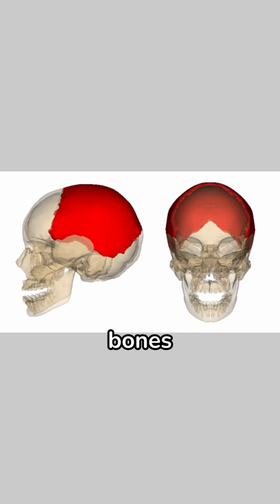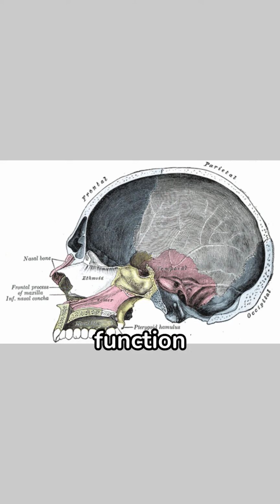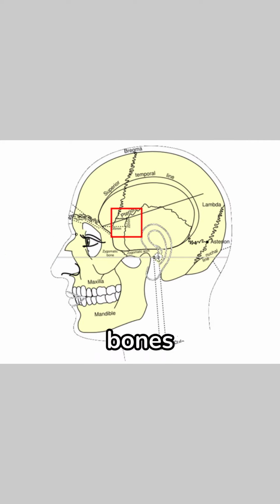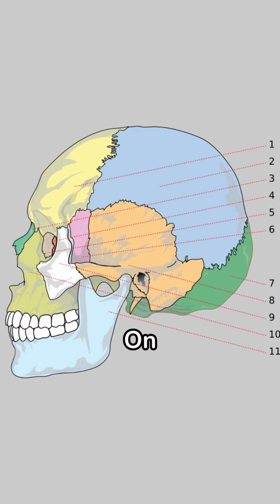Anatomy Series /// Parietal Bones 🦴 🦴💀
All copyrights reserved to the owners.
In case of takedown request, just let me know.
The parietal bones (/pəˈraɪ.ɪtəl/ pə-RY-it-əl) are two bones in the skull which, when joined at a fibrous joint known as a cranial suture, form the sides and roof of the neurocranium. In humans, each bone is roughly quadrilateral in form, and has two surfaces, four borders, and four angles. It is named from the Latin paries (-ietis), wall.

External
The external surface  is convex, smooth, and marked near the center by an eminence, the parietal eminence (tuber parietale), which indicates the point where ossification commenced.

Crossing the middle of the bone in an arched direction are two curved lines, the superior and inferior temporal lines; the former gives attachment to the temporal fascia, and the latter indicates the upper limit of the muscular origin of the temporal muscle.

Above these lines the bone is covered by a tough layer of fibrous tissue – the epicranial aponeurosis; below them it forms part of the temporal fossa, and affords attachment to the temporal muscle.

At the back part and close to the upper or sagittal border is the parietal foramen which transmits a vein to the superior sagittal sinus, and sometimes a small branch of the occipital artery; it is not constantly present, and its size varies considerably.

Internal
The internal surface  is concave; it presents depressions corresponding to the cerebral convolutions, and numerous furrows (grooves) for the ramifications of the middle meningeal artery; the latter run upward and backward from the sphenoidal angle, and from the central and posterior part of the squamous border.

Along the upper margin is a shallow groove, which, together with that on the opposite parietal, forms a channel, the sagittal sulcus, for the superior sagittal sinus; the edges of the sulcus afford attachment to the falx cerebri.

Near the groove are several depressions, best marked in the skulls of old persons, for the arachnoid granulations (Pacchionian bodies).

In the groove is the internal opening of the parietal foramen when that aperture exists.